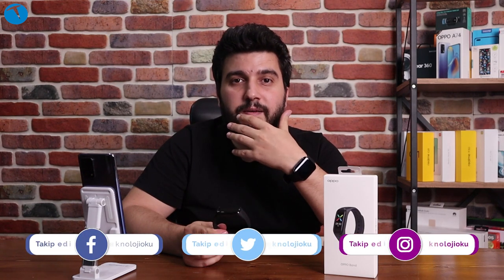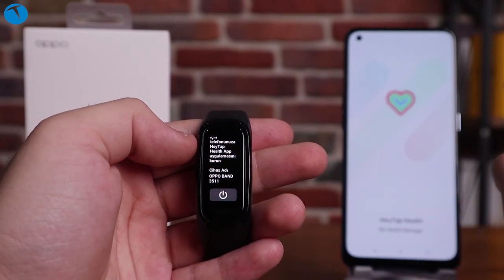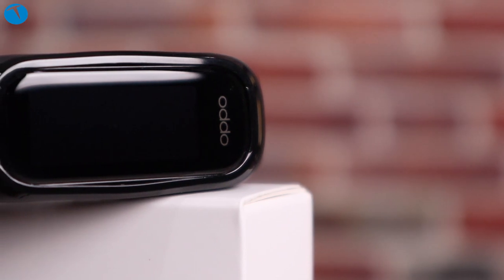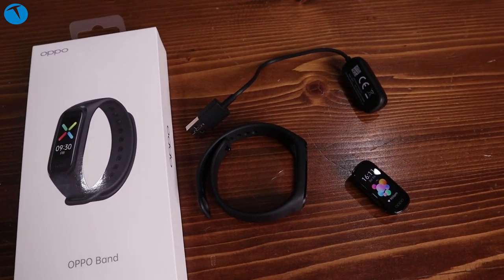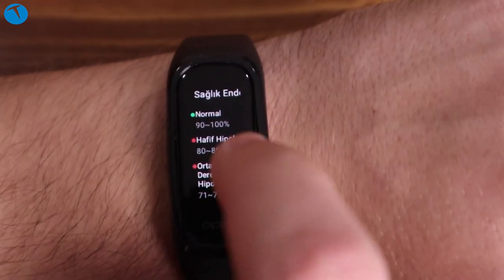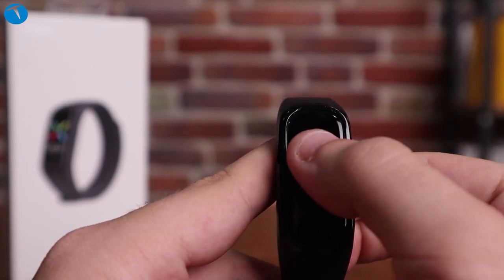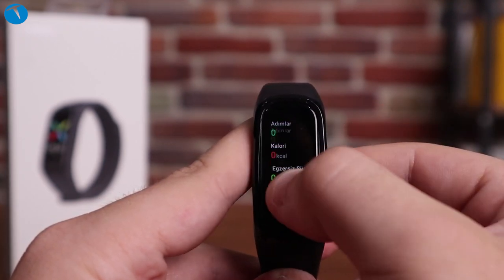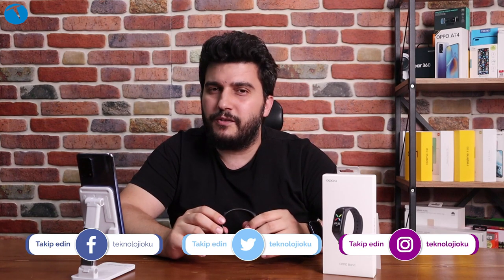Bu fiyata en kalitelisi mi? Oppo Band inceleme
Oppo Band uygun fiyatlı akıllı bileklik modelini bu videoda enine boyuna inceliyoruz. 1.1 inçlik AMOLED bir ekranı bulunan akıllı bileklik gerçek zamanlı SPO2 yani kandaki oksijen takibi özelliği ile geliyor. Aynı zamanda uyku ve kalp ritmi takibi de yapabilen akıllı bileklik 12 farklı egzersizi takip edebiliyor.

5 ATM suya dayanıklı olan Oppo Band, telefon üzerinden müzik çalma, bildirim alabilme, 40'tan fazla kadran ve 12 güne varan pil ömrü ile dikkat çekiyor. Bluetooth 5.0 teknolojisini kullanan akıllı bilekliğin inceleme yapıldığı tarihteki fiyatı 330 TL civarında idi.

Bilekliğin aynı zamanda çekilen bir fotoğrafı kadran yapabilme özelliği de bulunuyor. Günlük aktiviteleri takip etmek için kullanışlı bir bileklik arayanlara Oppo Band'i öneriyoruz.

Zaman çizelgesi

00:00 Açılış
01:11 Tasarım
01:40 Bilekliğin kurulumu
02:32 Teknik özellikler
03:22 Kordon değiştirme
03:45 Sunduğu özellikler
04:20 SPO2 ölçümü
04:43 Bildirimler ve Çağrı cevaplama
05:33 Diğer özellikler
06:13 Telefonumu bul özelliği
06:33 Fiyat
07:26 Kapanış

Oppo Band

1.1 inç AMOLED ekran
Sürekli SpO2 İzleme
Uyku Takibi
Gerçek Zamanlı Kalp Atış Hızı İzleme
12 Egzersiz Modu
5ATM Suya Dayanıklılık
Bildirim Senkronizasyon
Telefon üzerinden müzik çalma
Kamera kontrolü
40'tan fazla kadran seçeneği
Tam şarjla 12 gün kullanım
15 mm kayış genişliği
100 mAh pil
Bluetooth 5.0 teknolojisi
330 TL